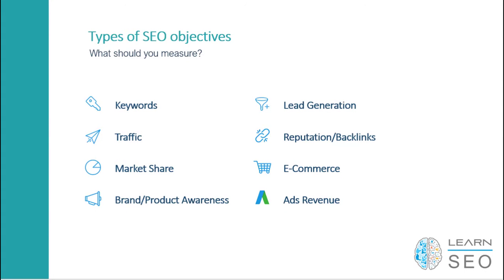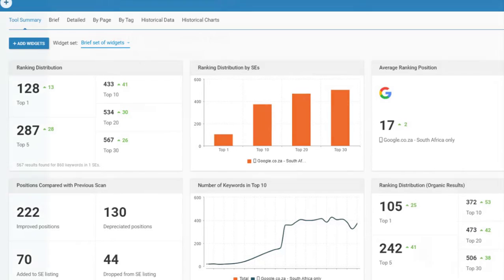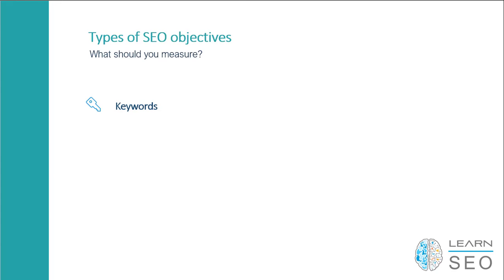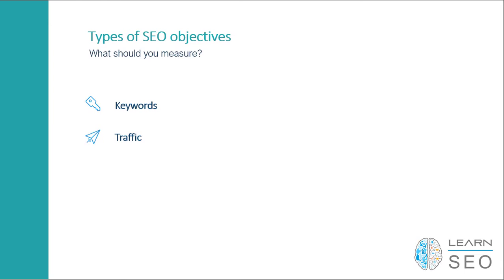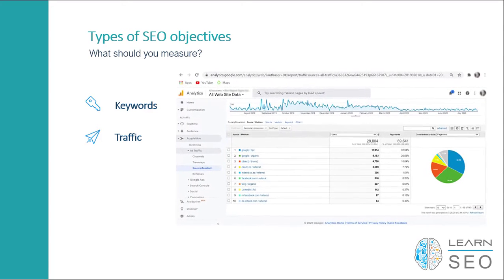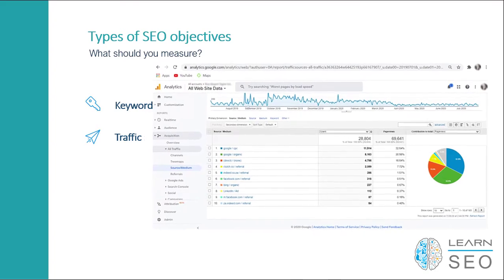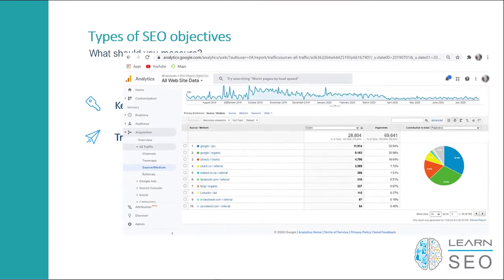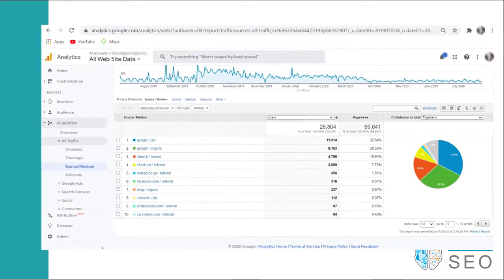Lesson 8 Types of SEO Objectives Part 02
Part of an ongoing project, this videos were created using audio and slides provided by the client and edited by Clinton Lord in to a series of topics to form part of a larger module for a course focusing on the Fundamentals of SEO.